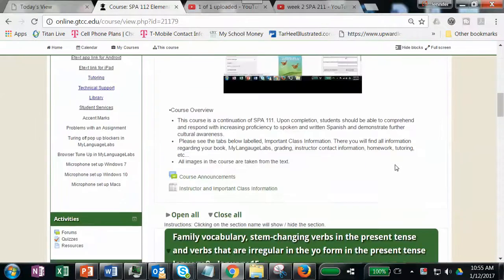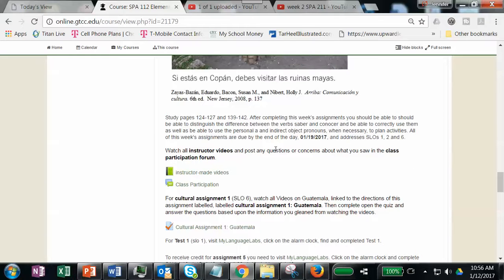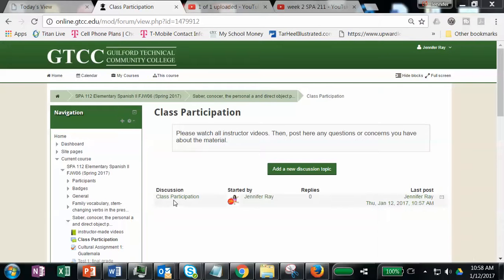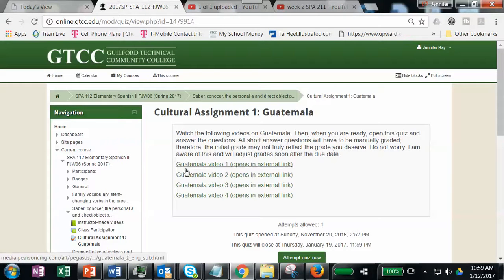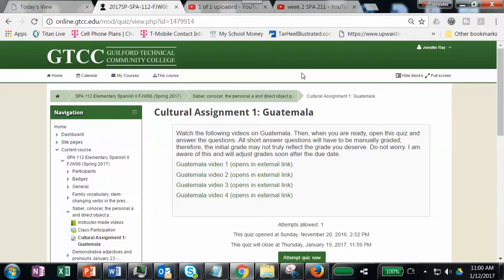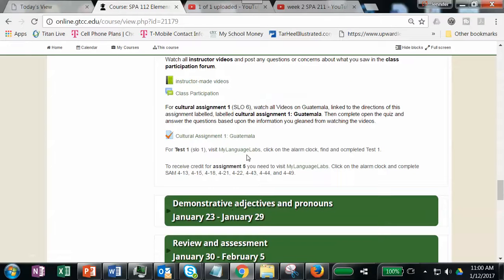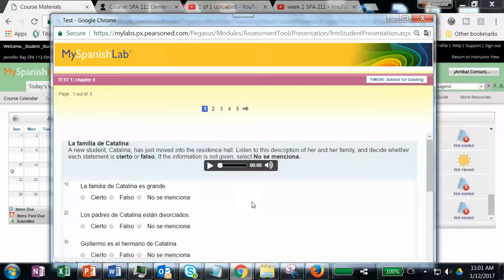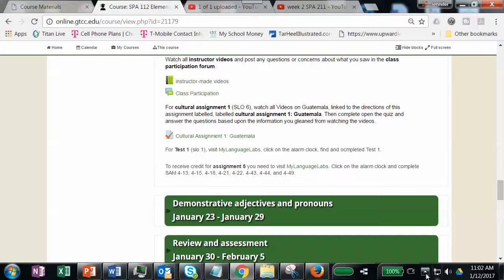week 2 SPA 112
this video goes over assignments for week 2 of SPA 112